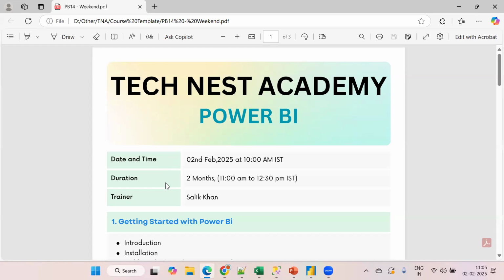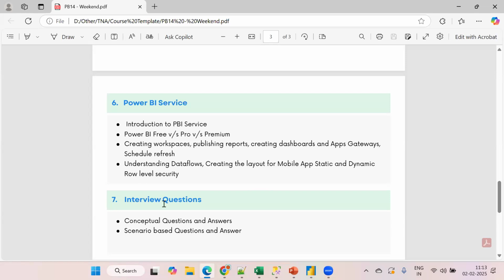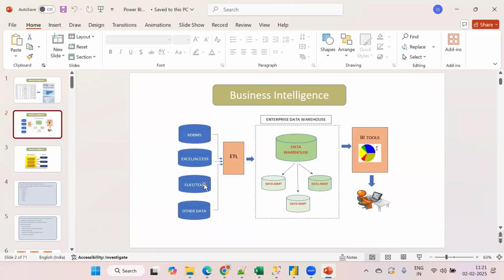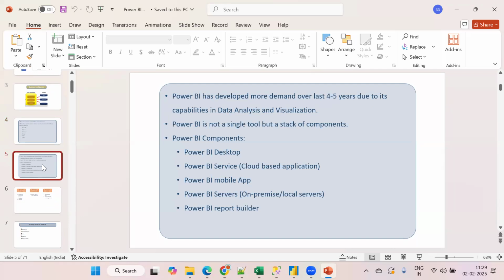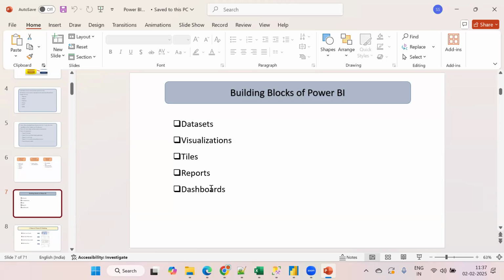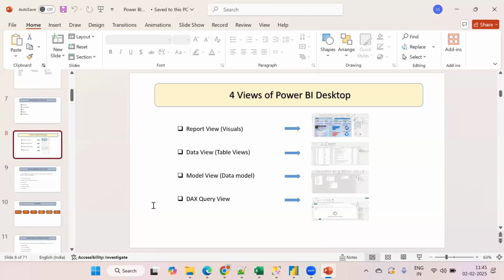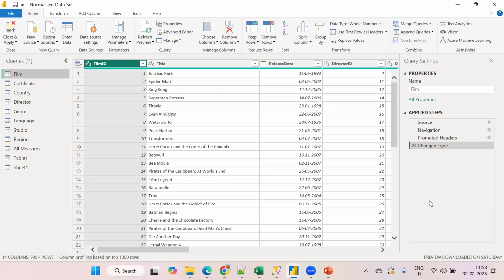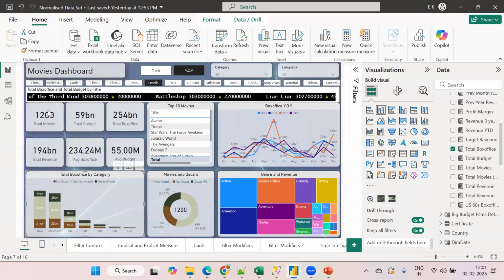Demo Session - 02nd Feb,25